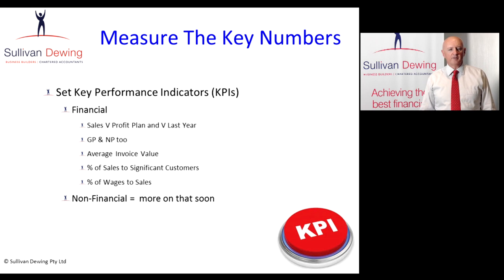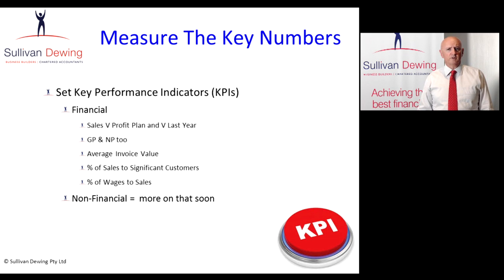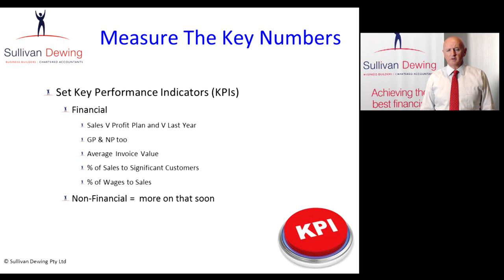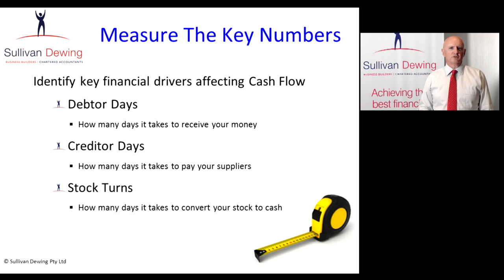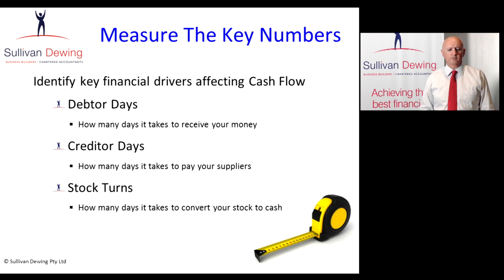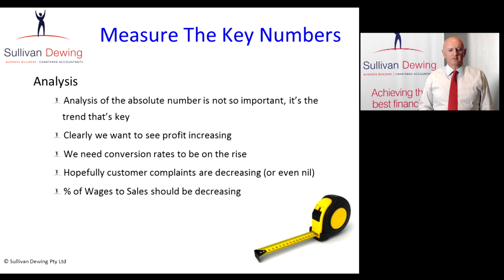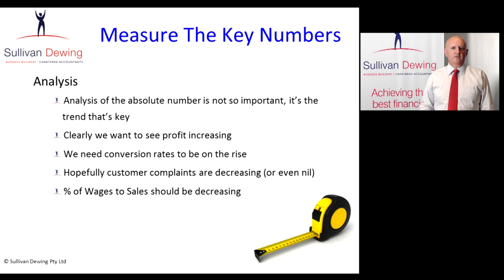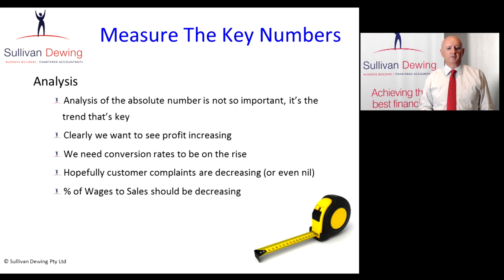Measuring your key performance indicators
Scott Nicholls Principal of Sullivan Dewing explains to you what are the Key Performance Indicators in your business including Financial & Non-Financial Indicators.